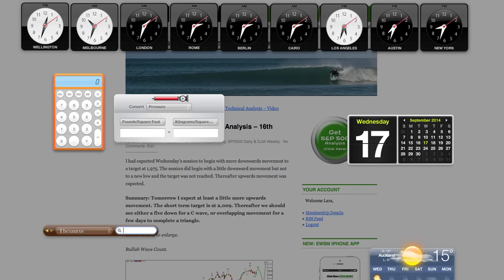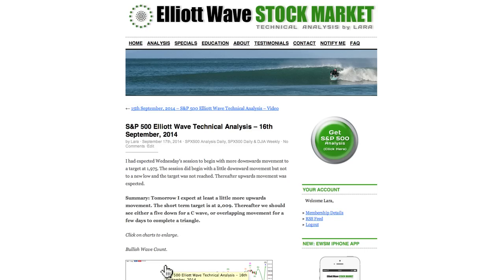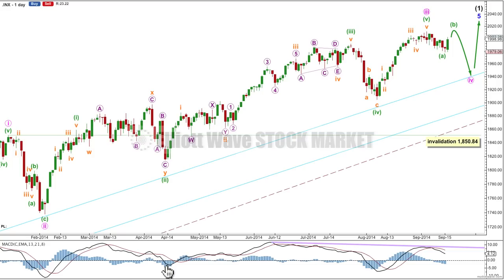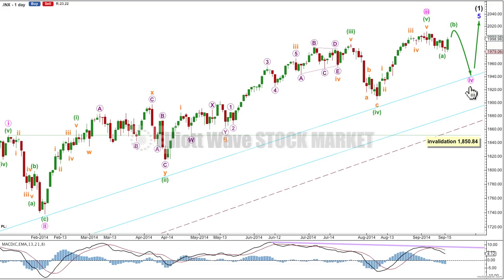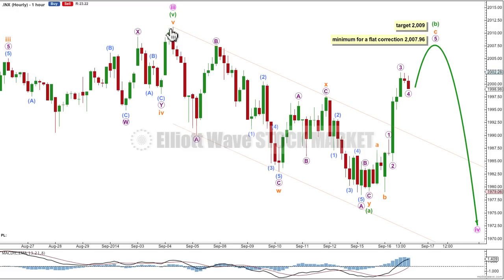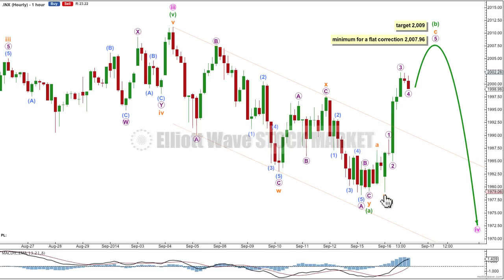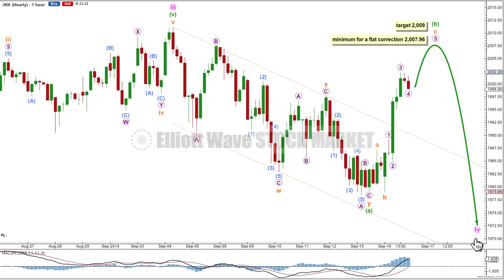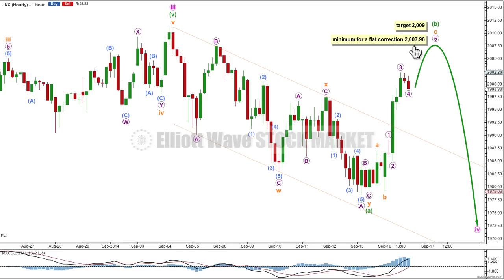S&P 500 Elliott Wave Technical Analysis - 16th September, 2014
Technical analysis of the S&P 500 cash index from a pure Elliott wave perspective after market close of 16th September, 2014